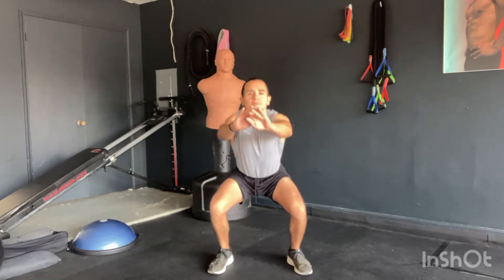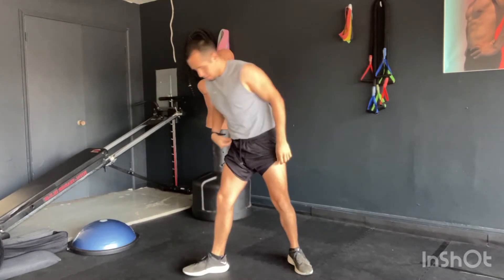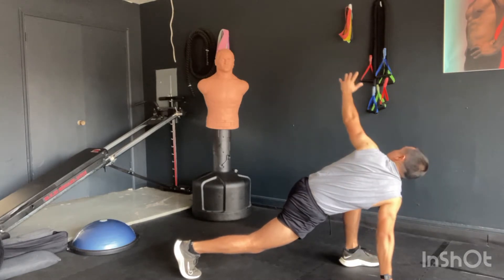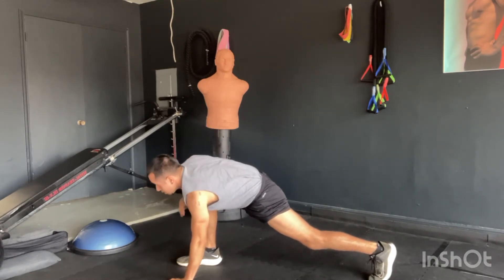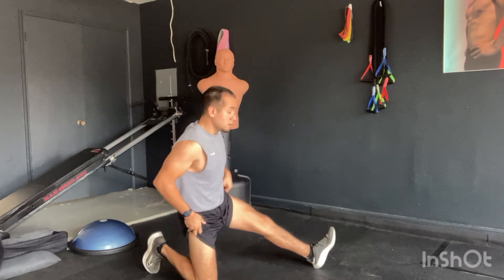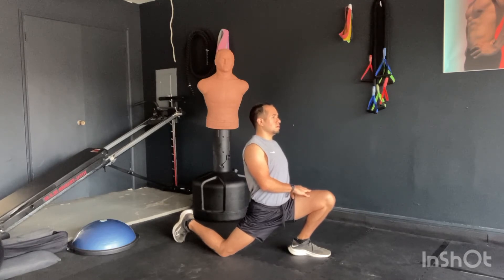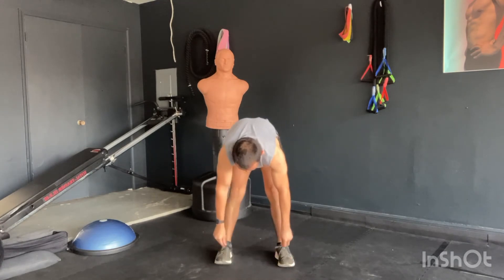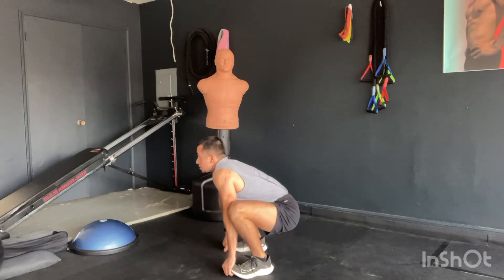Leg Day Warm Up #1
This warm up is specifically intended to be used as part of my Glute Builder 6 week program! Follow along and feel your best before pumping those legs!